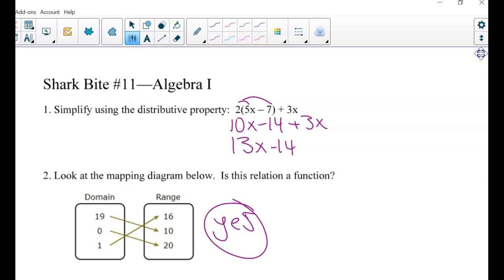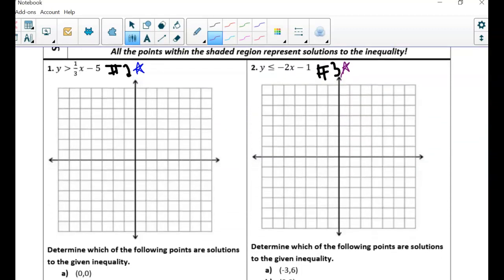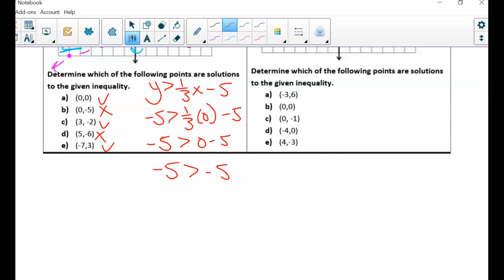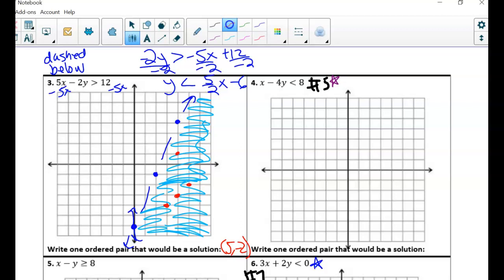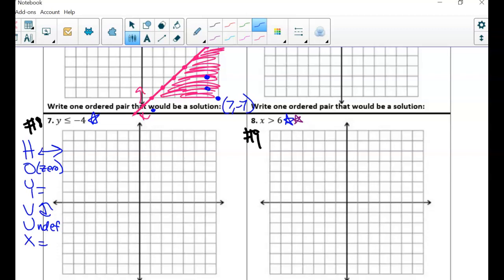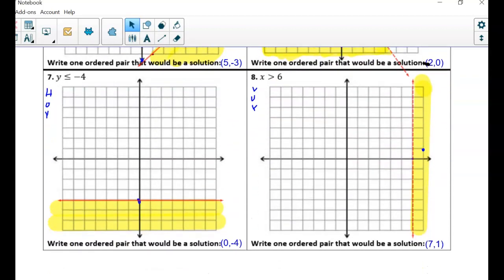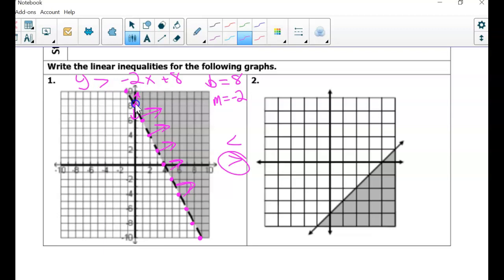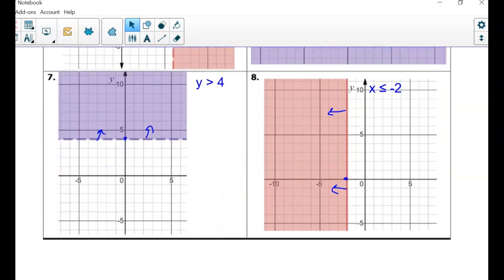AFDA 7th 12-6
We went over the next shark bite and started out notes on grpahing lienar inequalities. We talked about which lines would be solid/dashed and which lines would be shaded above/below.